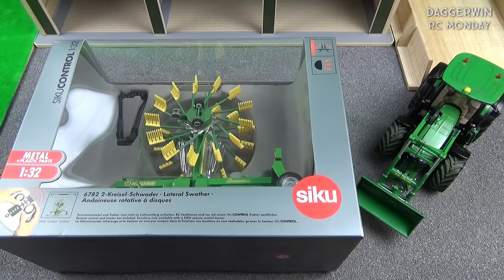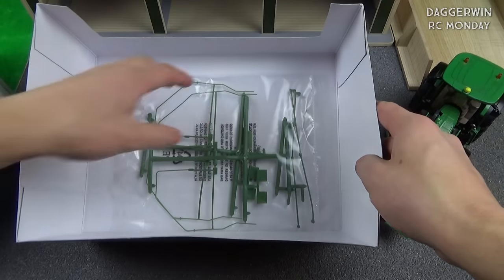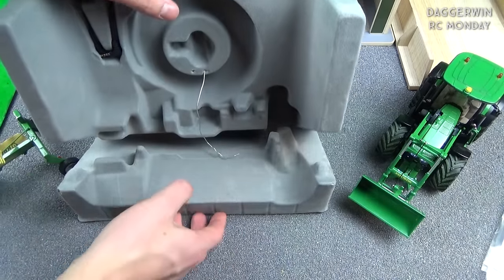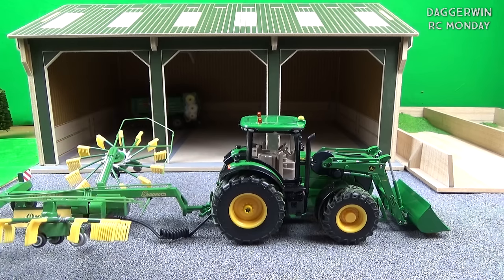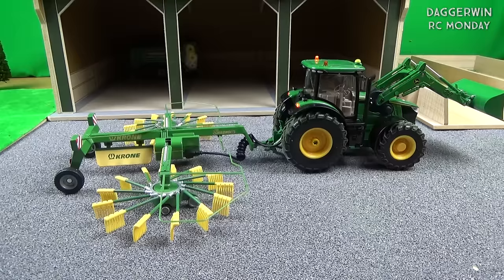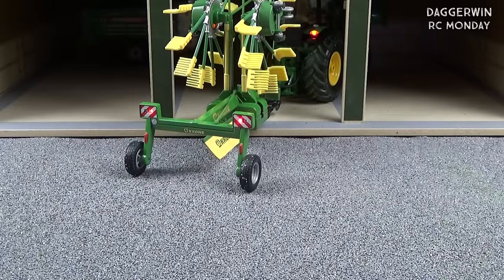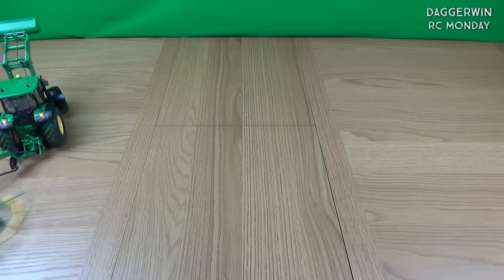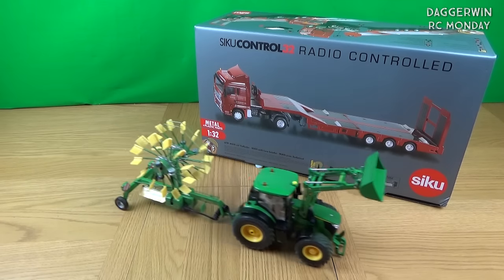RC Monday | Siku Radio Controlled Krone Swadro 900 Rake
Welcome back to RC Monday! This week I take a look at the Siku Control Krone Swadro 900 windrower

I purchased mine from Amazon however they are available from other websites and also various toy shops.